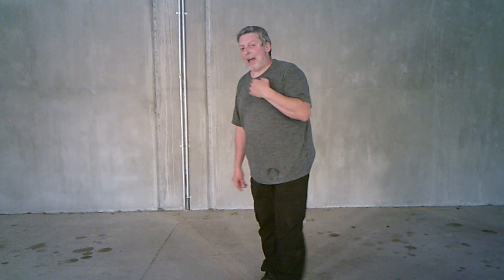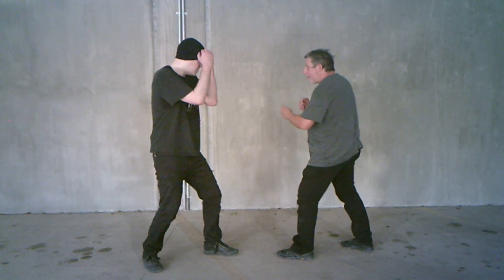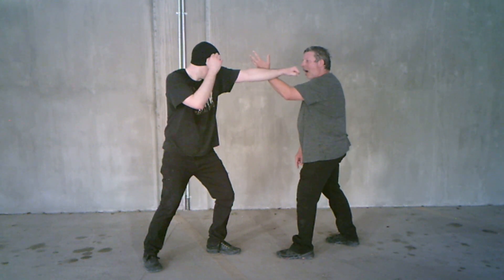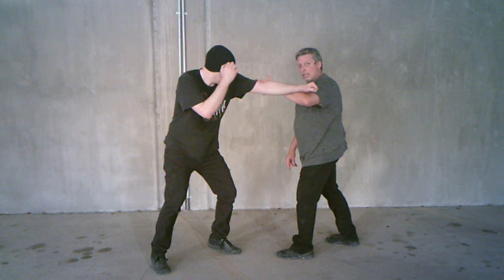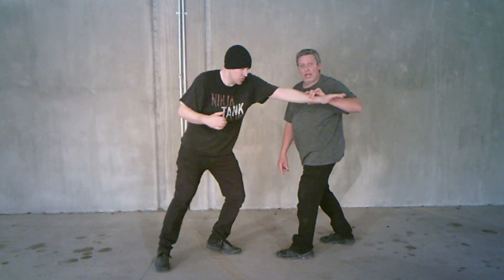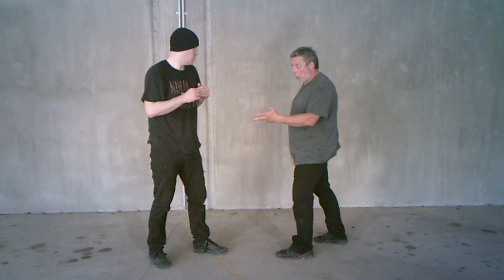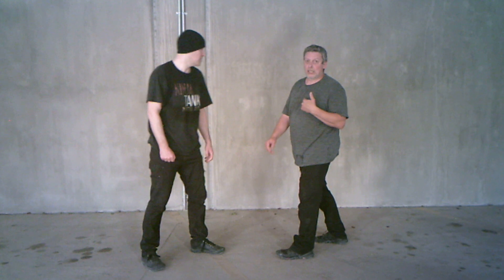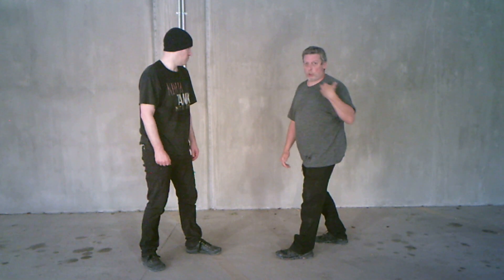02 Lu -A very short introduction